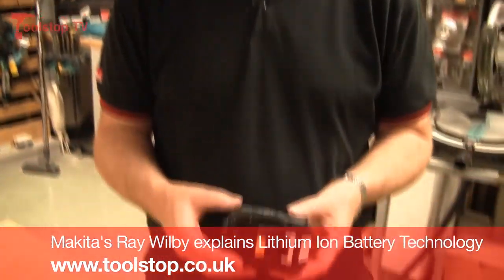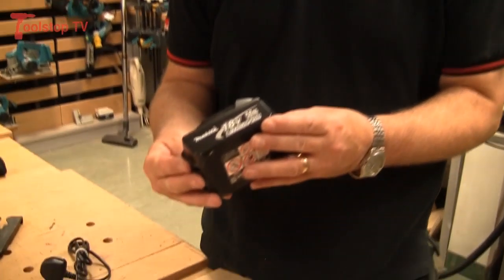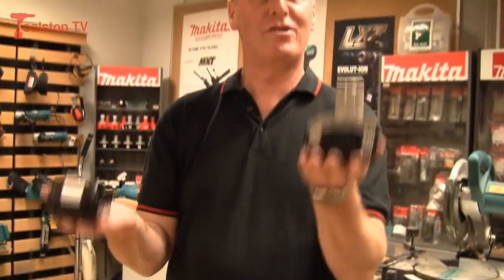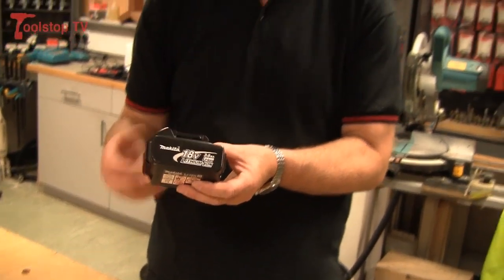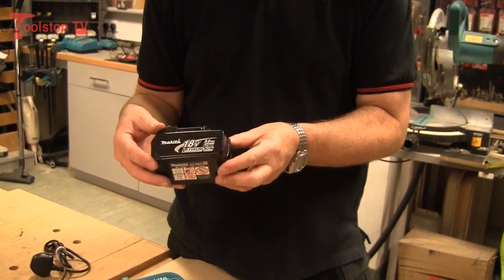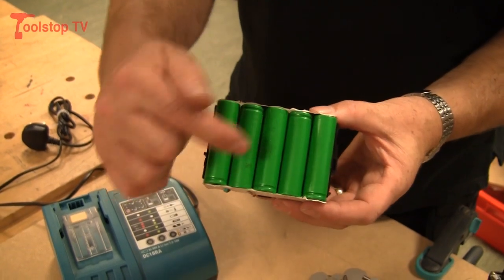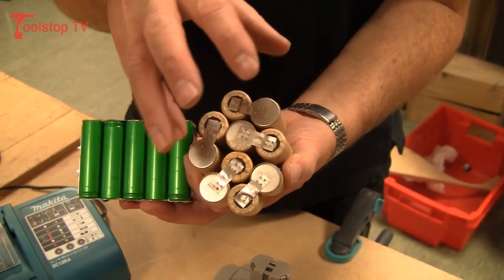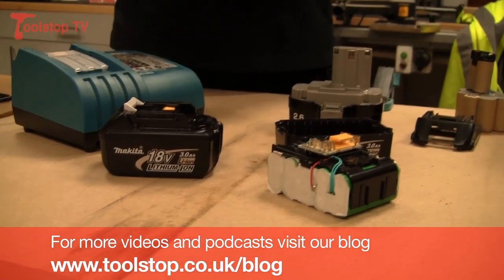Walkthrough - Ray Wilby of Makita explains lithium-ion battery technology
- what exactly makes lithium-ion battery technology so ground breaking and why are Makita investing in it? Head of training at Makita's UK HQ, Ray Wilby, walks us through lithium-ion battery technology and shows us why it's such a leap forward.